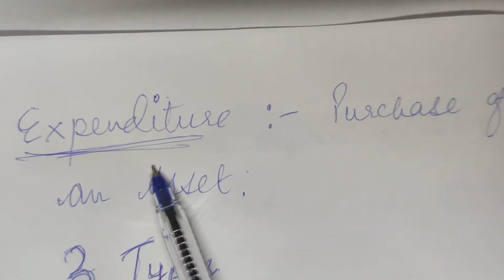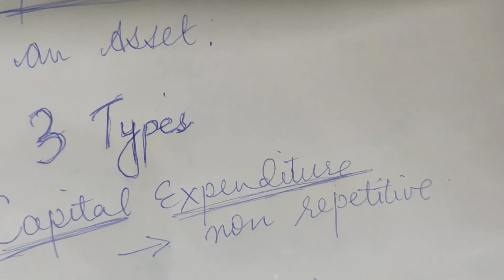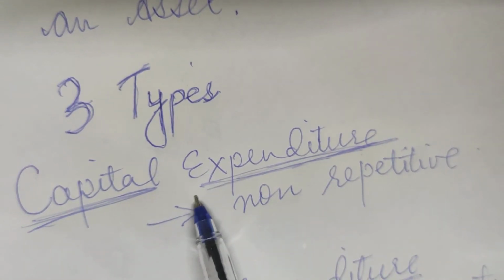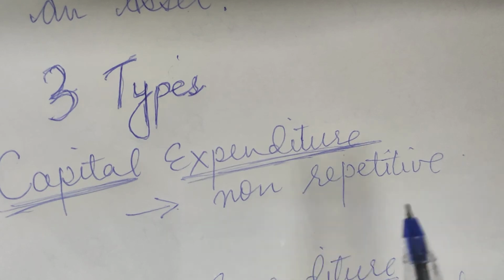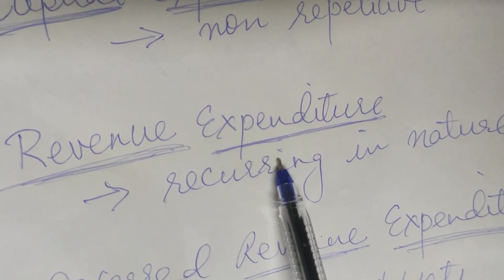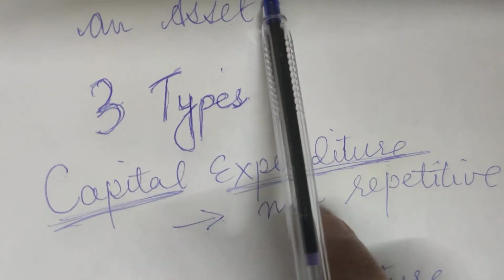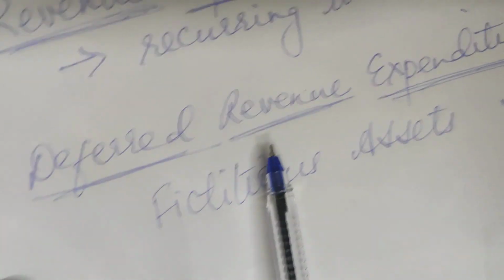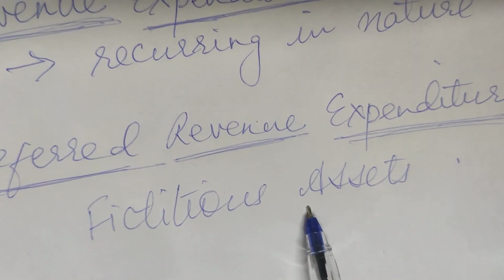Basic Terms Expenditure and Expense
Accounts XI